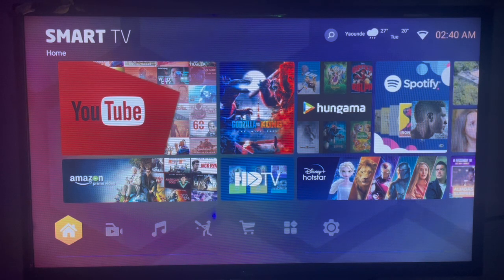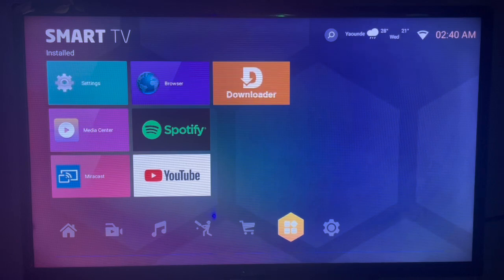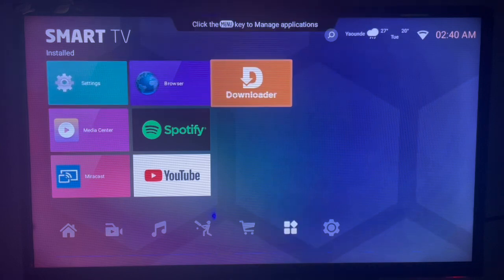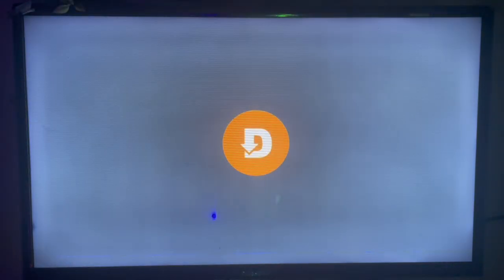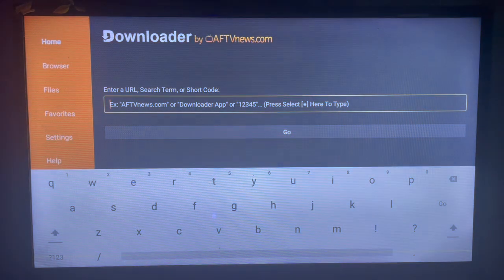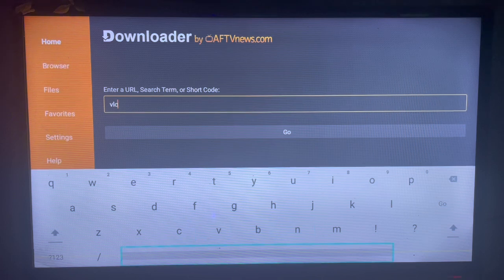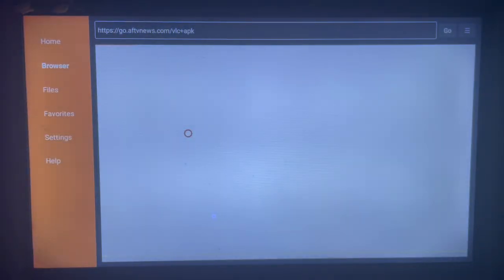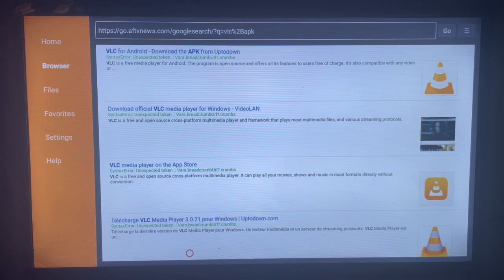How to Download ANY APK on Smart TV in 2025 | No Play Store Needed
In this tutorial, I will show you How to Install APKs on Smart TV 2024. If you have been searching for it, in this video, you will learn How to Download APKs on Smart TV without needing play store